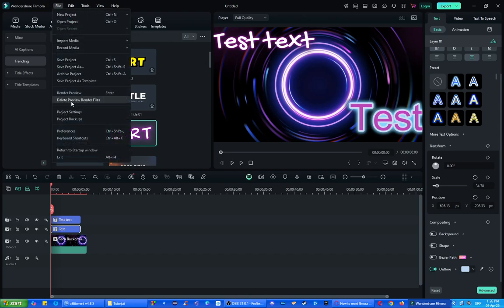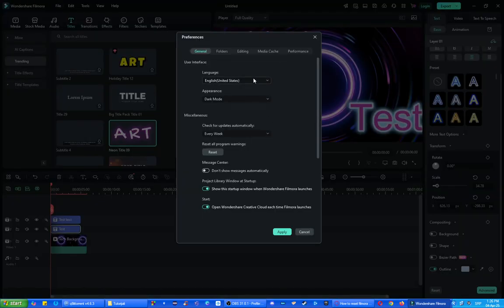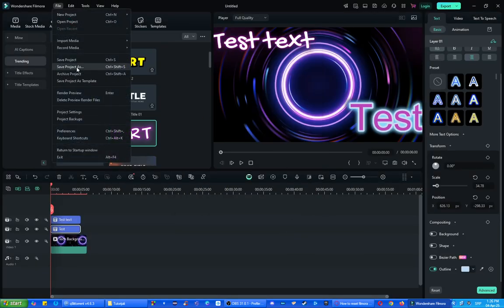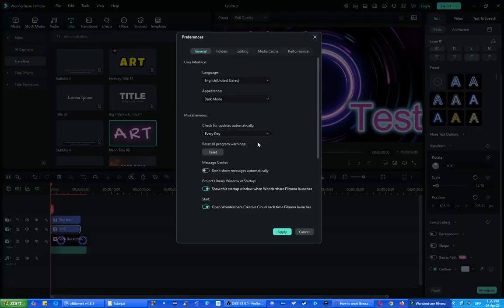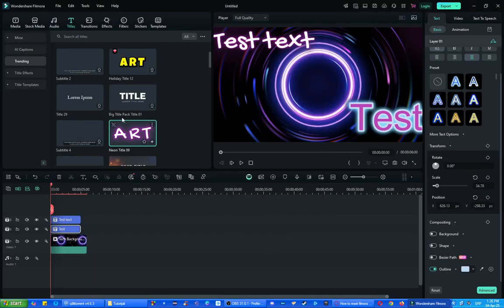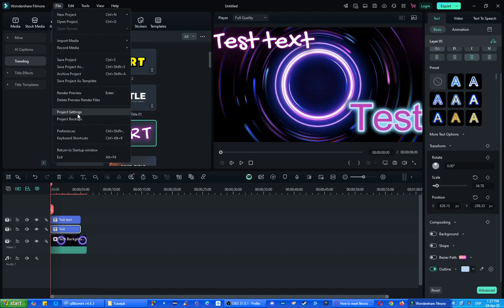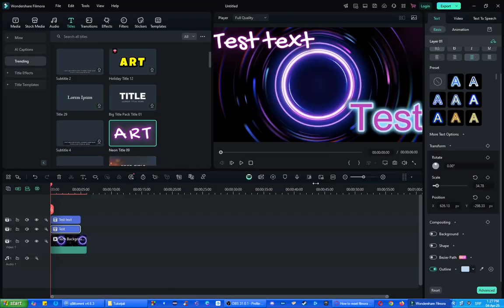How To Reset Filmora Settings Tutorial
Today we talk about reset filmora settings,how to reset filmora settings,filmora video editor,filmora tutorial